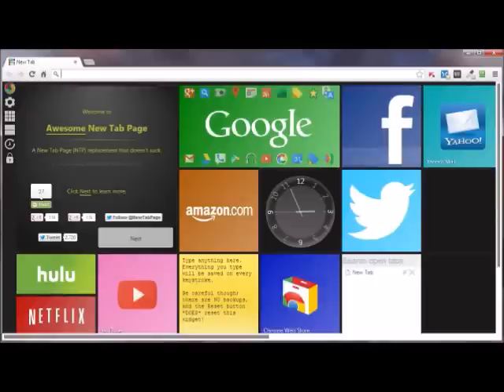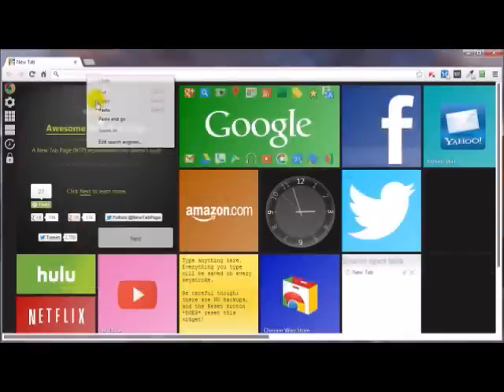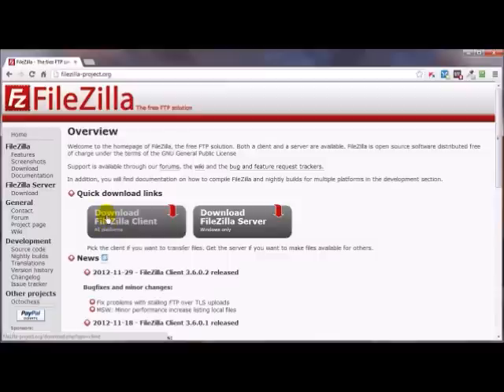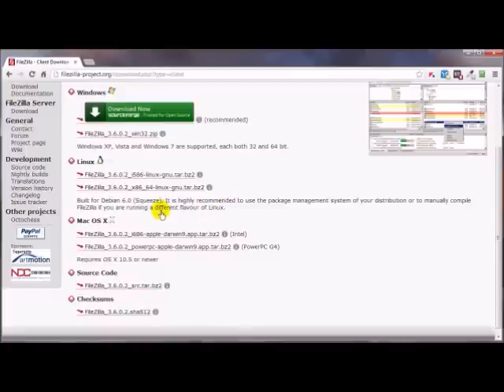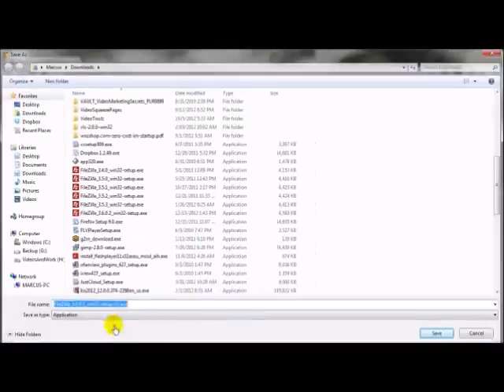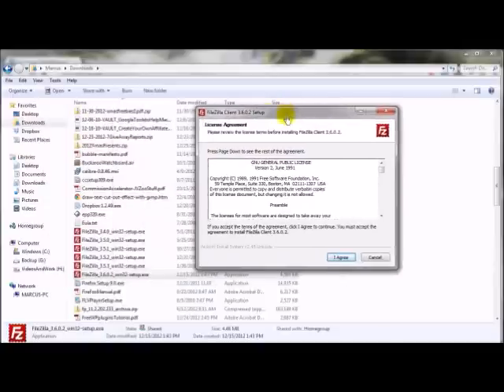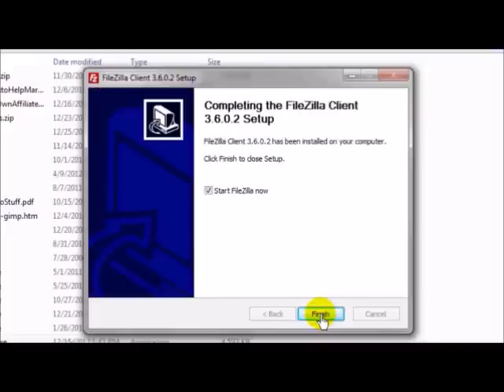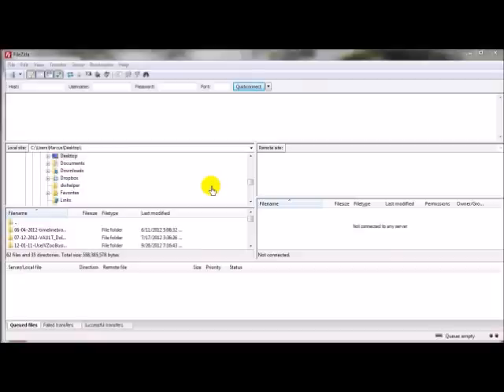Video 5 FileZilla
This video will talk about what FileZilla is and how to download and install the software.